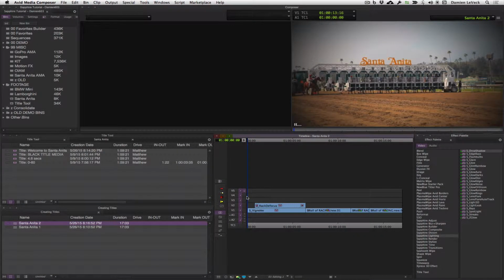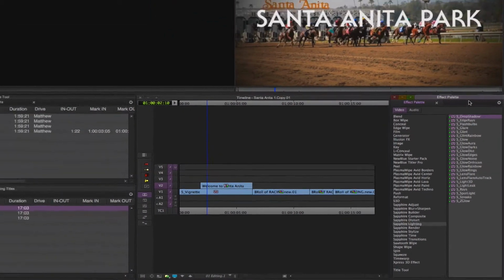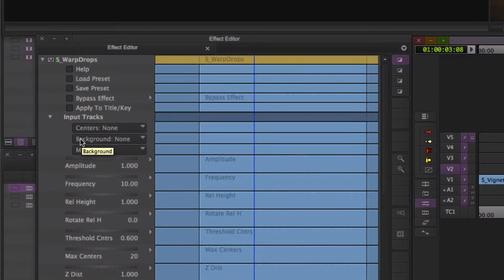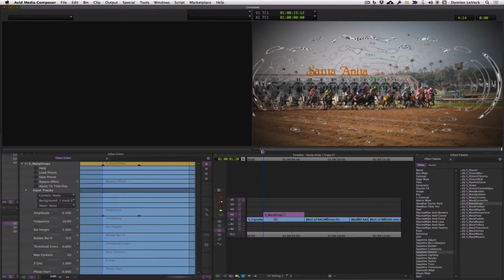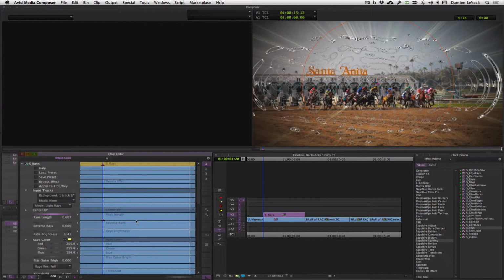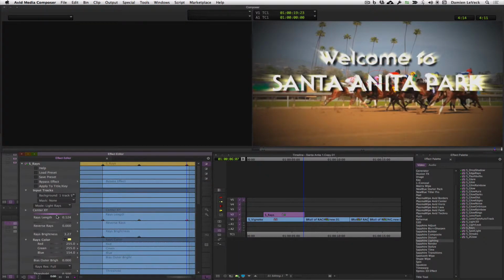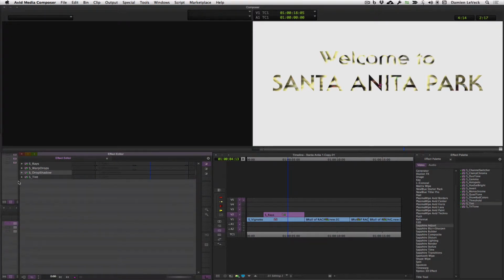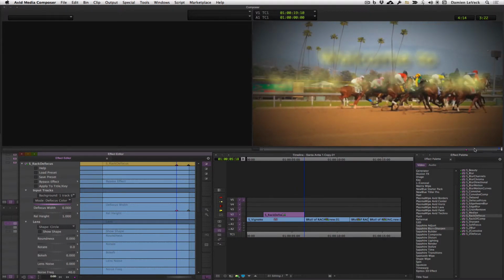Stacking Sapphire Effects on Title Media in Media Composer Tutorial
In this tutorial, learn how to combine Sapphire effects to bring your basic Avid title media to life right in the timeline.